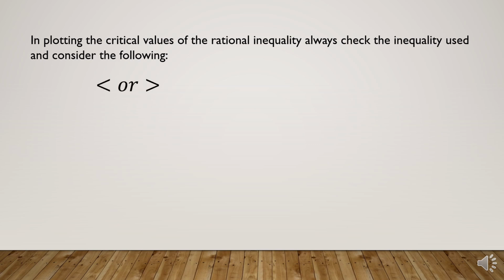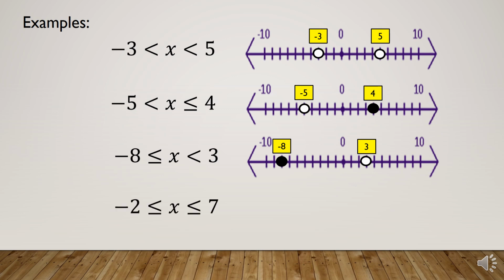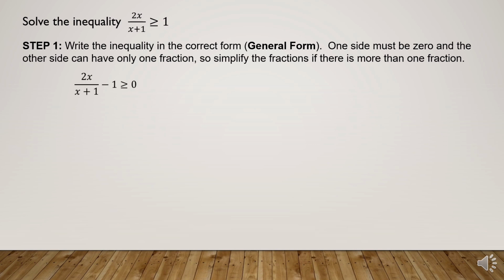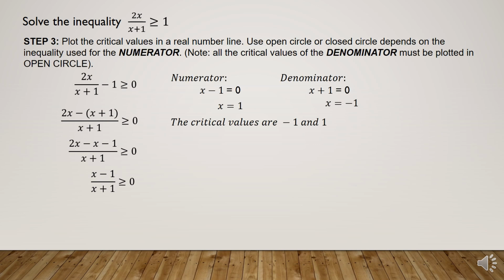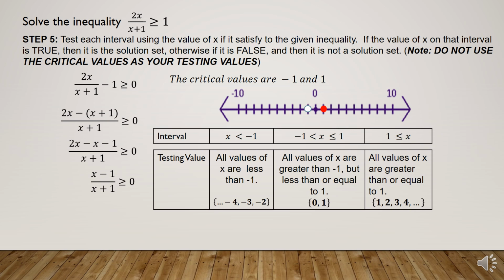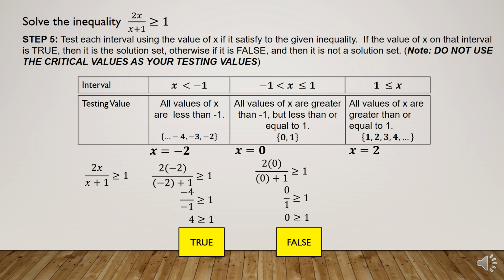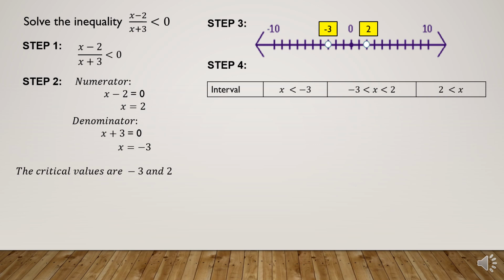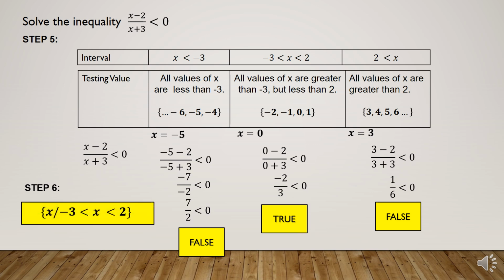Solving Rational Inequality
General Mathematics
Week 2 - Module 6